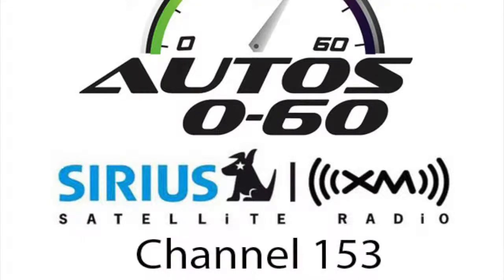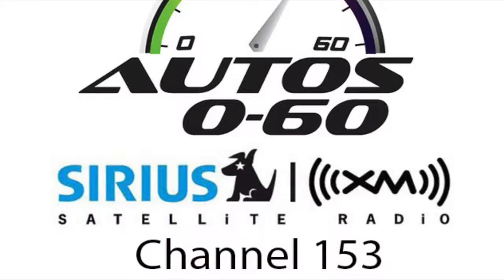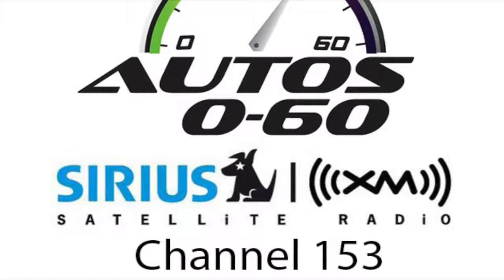2015 Mercedes Benz GLA with Bart Herring, MBUSA General Manager Product Management